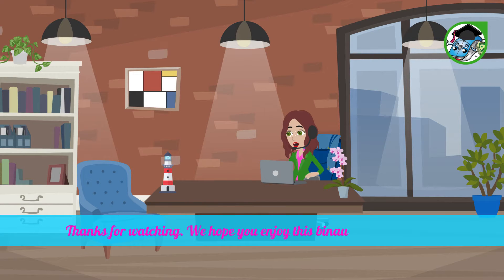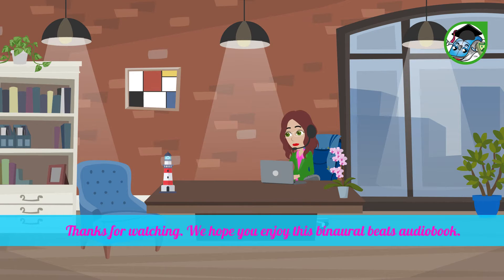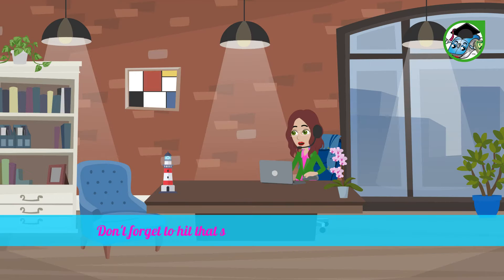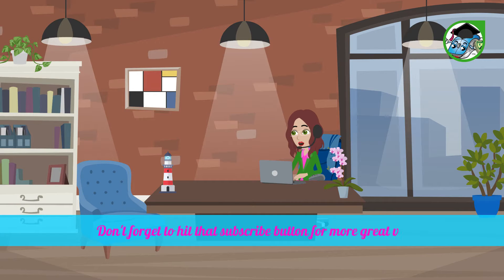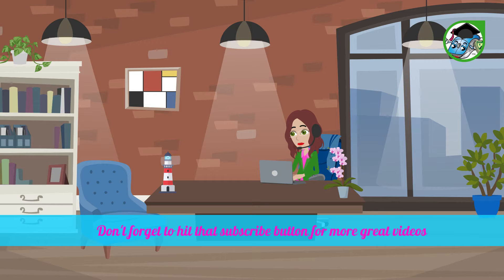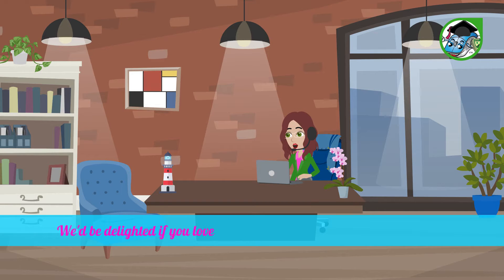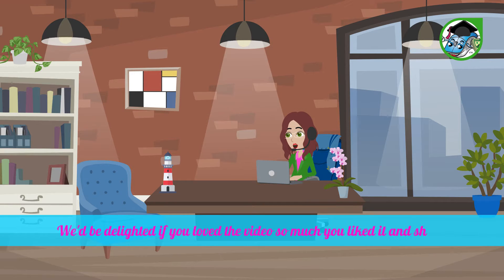Frankenstein, or The Modern Prometheus CH 7 (Theatrical Reading)☕ Binaural Beats Audiobook Alpha 🌊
🎧Are required to benefit from the Binaural Beats🎧
🌊Binaural Beats do not have to be consciously audible in order for them to be effective🌊

“Develop a passion for learning. If you do, you will never cease to grow.” by Anthony J. D'Angelo

Frankenstein, or The Modern Prometheus Chapter 7 Dramatic Reading by Mary Wollstonecraft Shelley☕ Binaural Beat Full Audiobook 🌊Alpha Waves-Super-Learning🌊528HZ Tone

Mary Wollstonecraft Shelley (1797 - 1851)

Mary Shelley's 1818 novel presents the Faustian story of a man who aspires to create life out of death, with disastrous results. The novel is constructed as a series of first-person narratives, delivered by Captain Robert Walton, Victor Frankenstein, and his Creature, which makes it perfect for a dramatic reading. (Summary by Elizabeth Klett)

Regarding Alpha Wave Binaural Beats Audio's
We are not responsible for any physical or non-physical damages imagined, perceived or otherwise

For your own safety and the safety of others you should not listen to this while you are driving or operating machinery. I recommend that you listen while you are sleeping, relaxing, meditating, or enjoying activities such as drawing, puzzle building, coloring or painting.

As a result of listening to our videos. Use this content at your own risk and read the precautions listed below.

⚠️ Pre-cautions ⚠️
Please read the following carefully.

⚠️Do not listen to these videos if you have or are at risk for any of the following conditions without first checking with your doctor:
⚠️Brain Injury
⚠️Brain Surgery
⚠️Stroke
⚠️Heart Disease
⚠️Epilepsy
⚠️Sleep Apnea
⚠️Heart Surgery
⚠️Neurological & Psychiatric disorders
⚠️Seizures of any kind

Follow your intuition as well. If you feel you could be at risk or have an
un-diagnosed disorder, take precautions and don’t watch or listen to these videos

By listening to or watching these videos, you agree that you are fully responsible for your own actions. In no way are we or any of our affiliates responsible (financially or otherwise) for any intended or unintended “side effects” that may be perceived as a result from listening to or watching any of our content